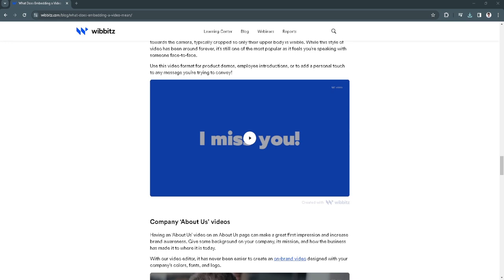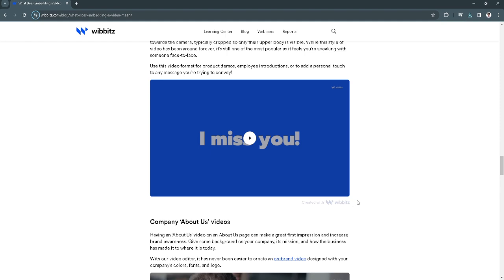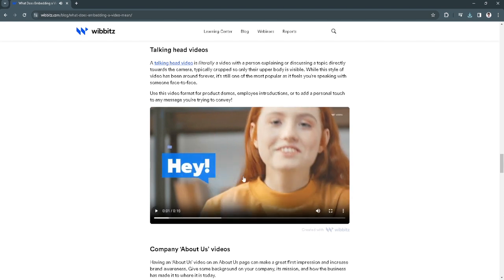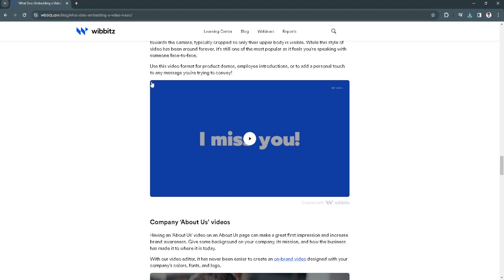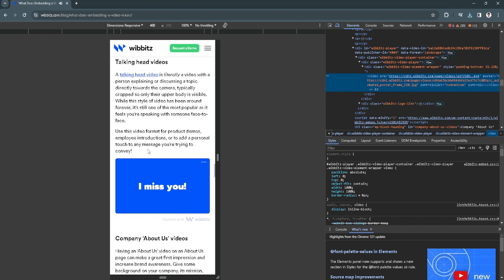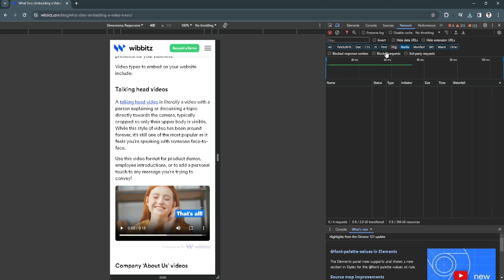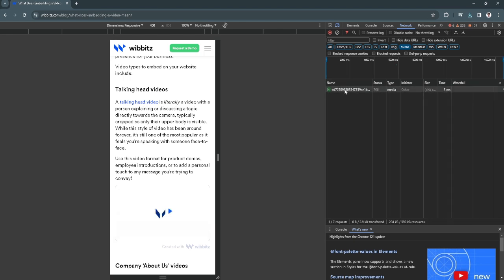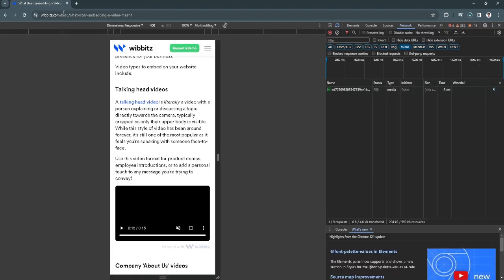How to Download Any Embedded Videos From Any Website (2025)